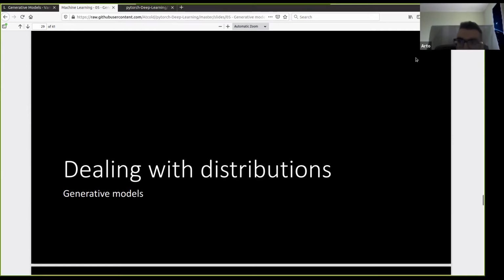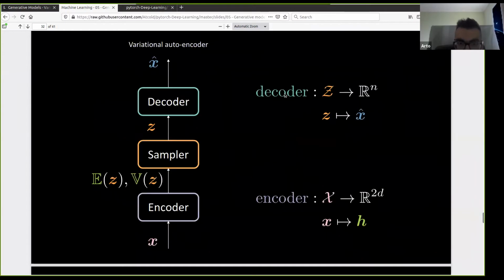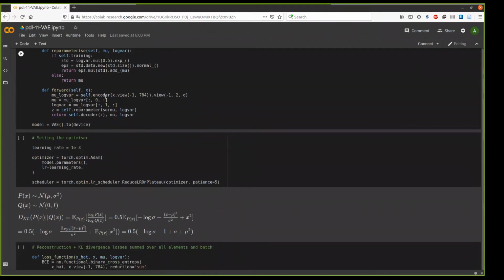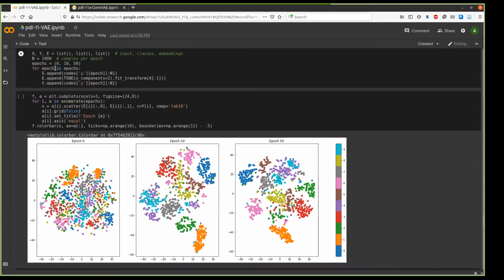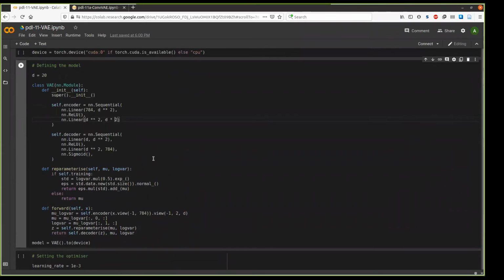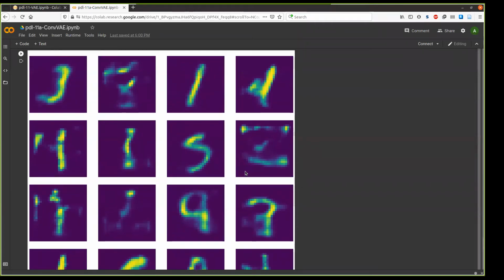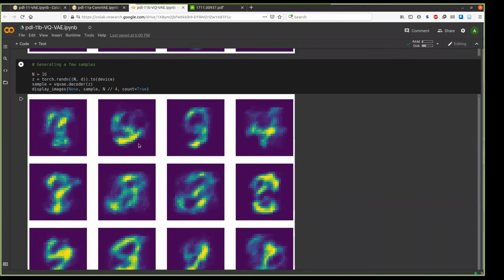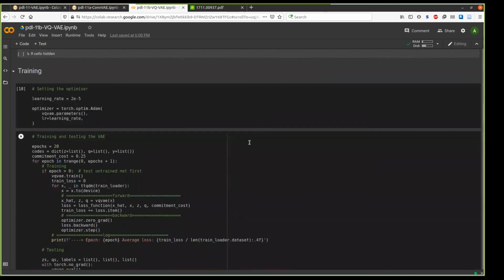DEEP LEARNING with PyTorch study group - 04/17/2021